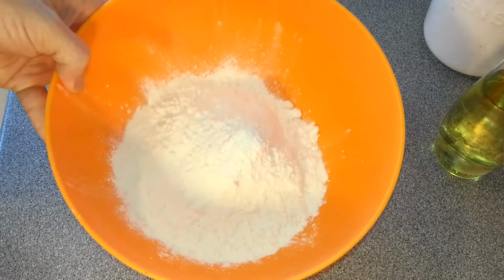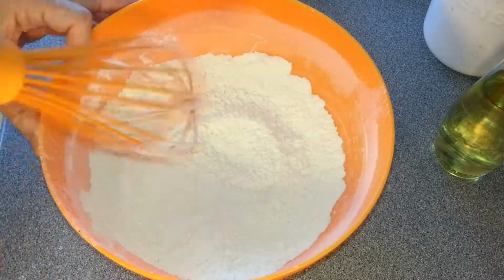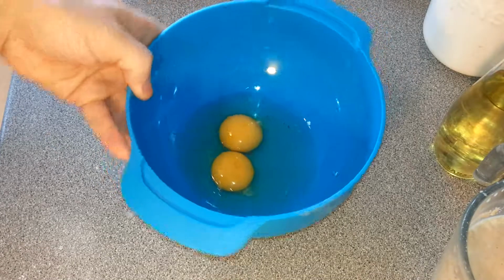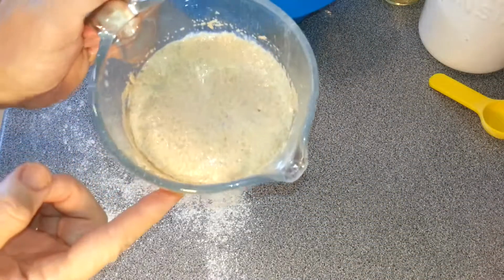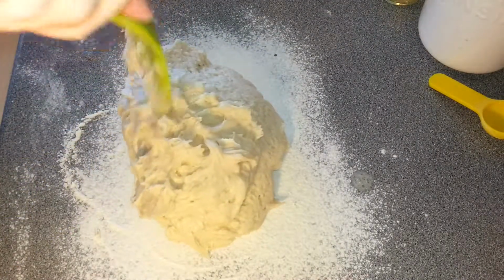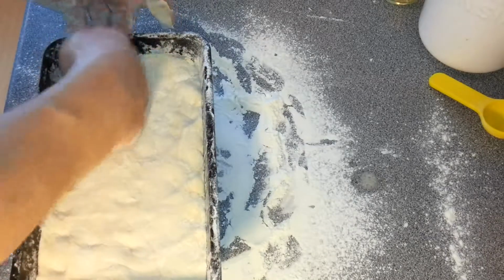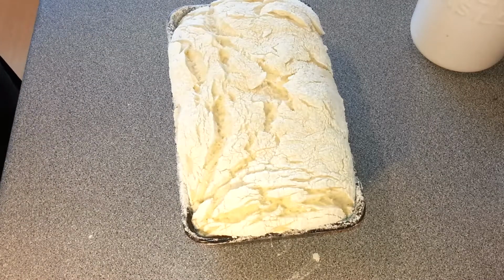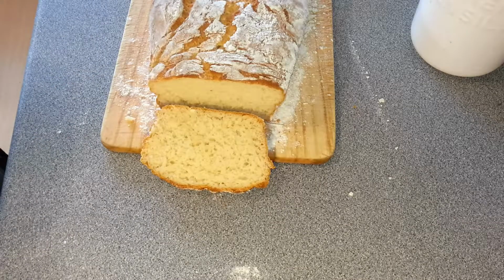[08] Gluten free bread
A soft gluten-free bread that makes super toast (especially with butter and a good marmalade) or with scrambled eggs. It does take a higher setting on the toaster than wheat-based breads,

The really nice thing about this bread is that you do NOT have to knead it - just mix the dough and drop it in the tin and wait for it to rise. You will not build up muscles making this one :)

I usually slice it as soon as it is cool and then store it in the freezer. Like most gluten-free breads it can go stale quickly so it is best stored frozen.

Ingredients

420g Gluten free flour
2 or 3 tsp Xanthum gum (see video for explanation)
4 tsp Baking Powder
2 tsp Salt
2 tblsp Caster sugar

355 ml milk
2 tblsp Caster sugar (yes - another 2. There are 4 in total)
2 tblsp yeast

2 Eggs
2 tsp wine vinegar
60 ml oil

You will also need a 2lb Bread tin measuring about 9.5" x 5.5" x 3" or 24cm x 14cm x 7.5cm

Just a little more - Nicolai Heidlas
Modern Theme - Nicolai Heidlas